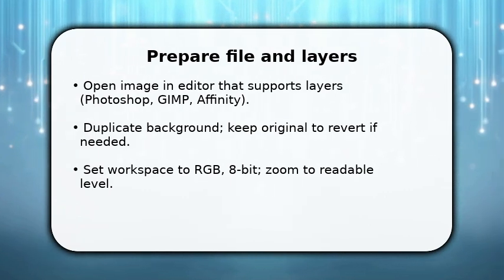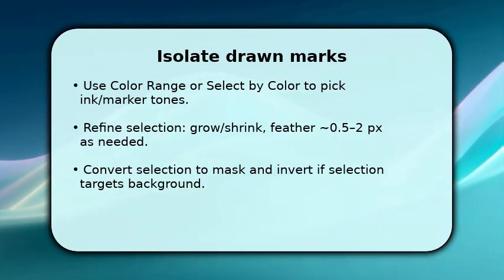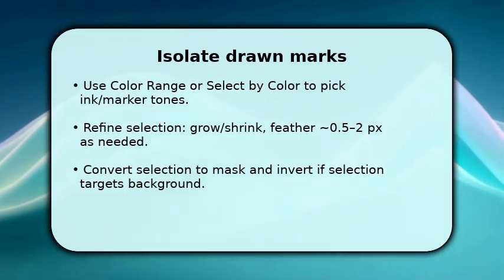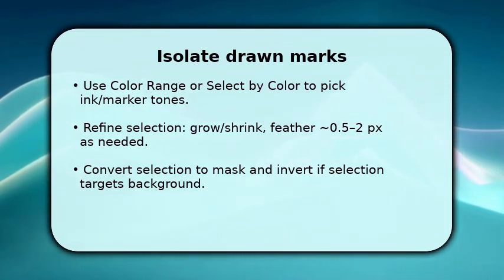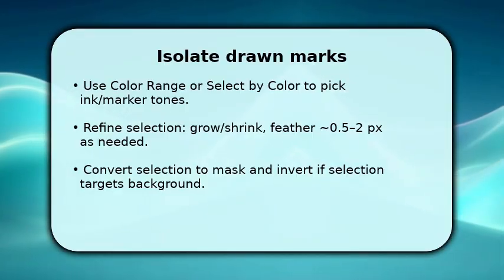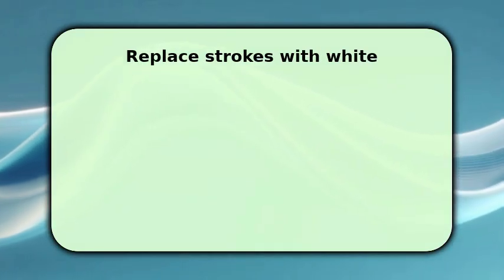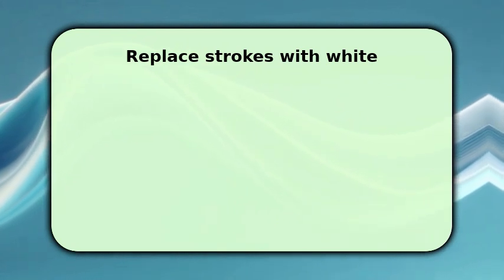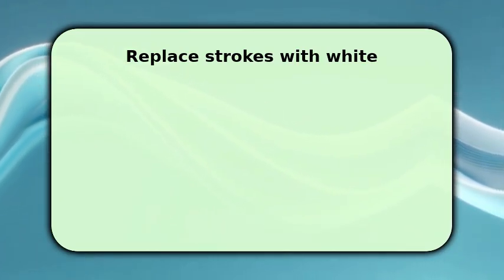How to See Drawn Over Text White - Step by Step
How to See Drawn Over Text White - Step by Step | 🔒 Surfshark VPN Deal — Stay private and secure. $1.99/mo + 3 Months Free ▸

Discover the secrets to revealing hidden text drawn over images on your device. This step-by-step guide will walk you through various methods, including photo editing software and digital tools, ensuring that even complex drawings don't obscure important information anymore.

reveal hidden text, drawing removal, text uncovered on images, photo editing techniques, digital reveal tool